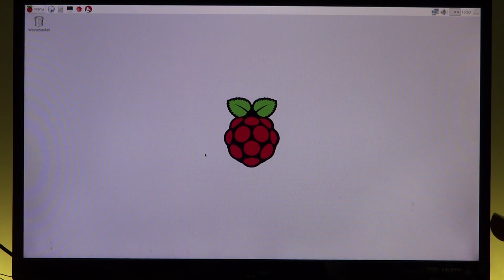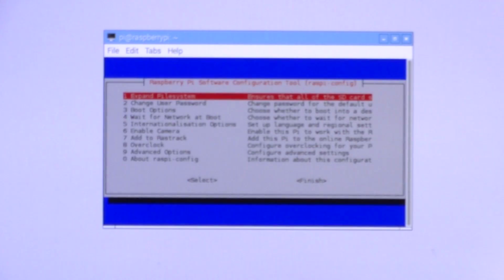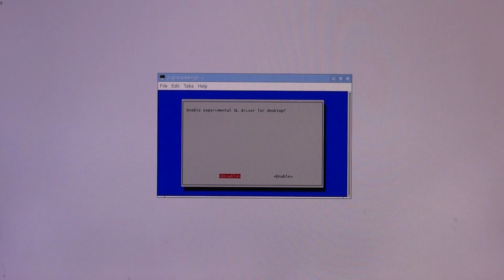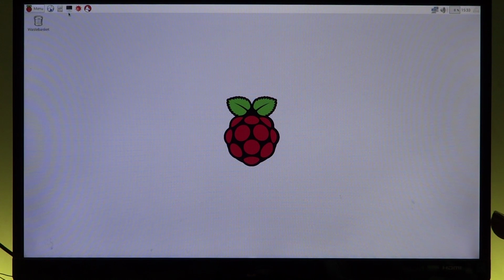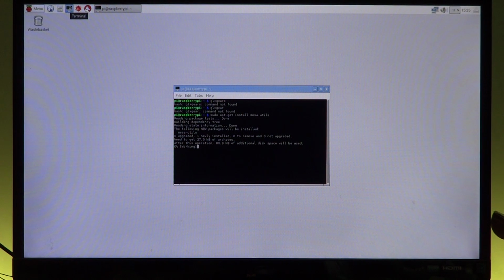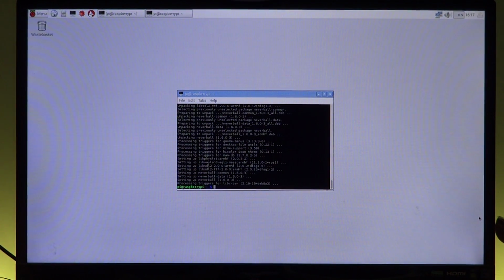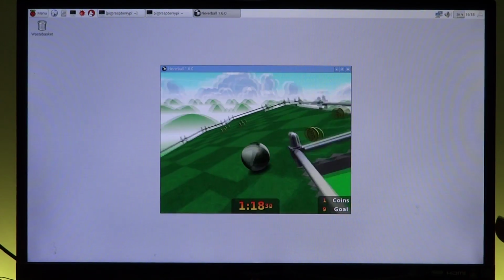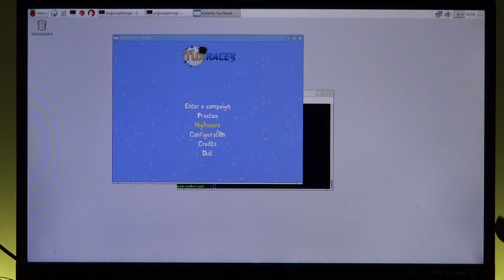Raspberry Pi Official GPU Driver | Raspbian OS